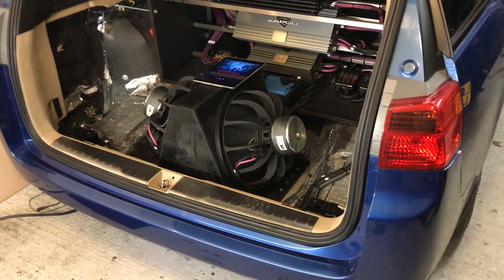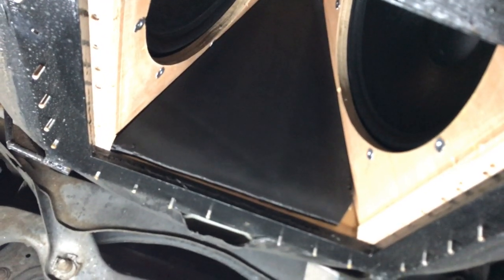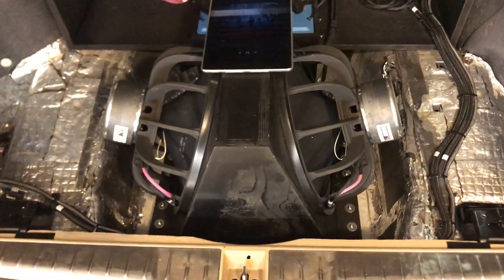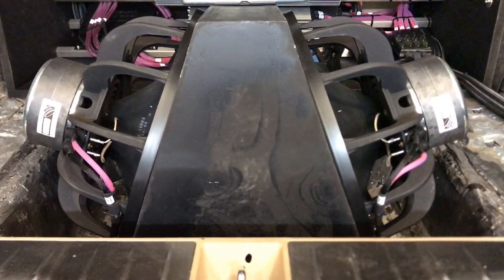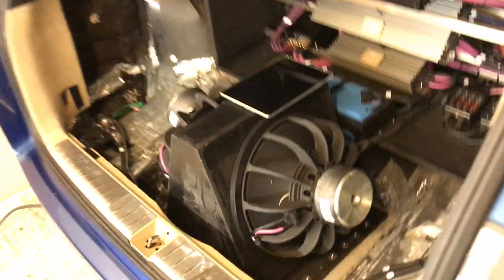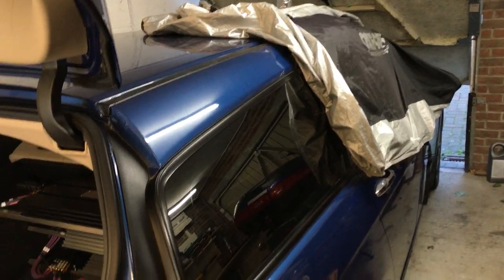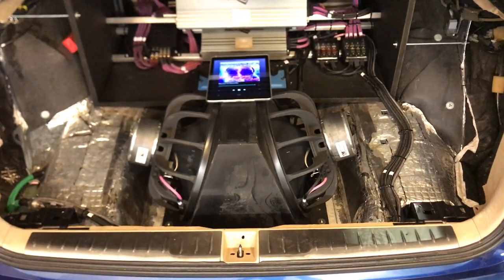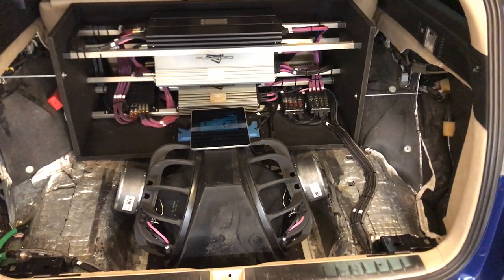Acoustic Elegance IB15AU in-car install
System:
FIIO X7
Helix DSP PRO
BRAX GX2400GE
ZAPCO Z150.4LE
ZAPCO Z150.2LE
ZAPCO Z400.2
Audible Physics RAM1A
Audible Physics RAM2
Audible Physics RAM6
Hertz ML2000
Acoustic Elegance IB15AU